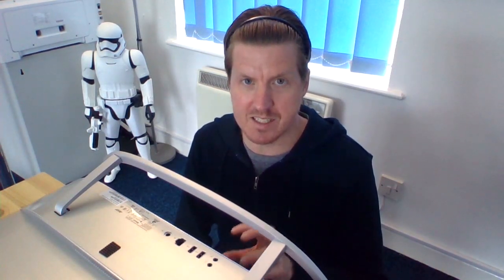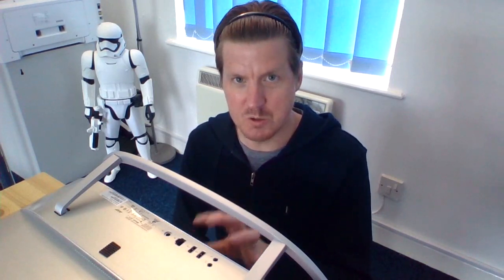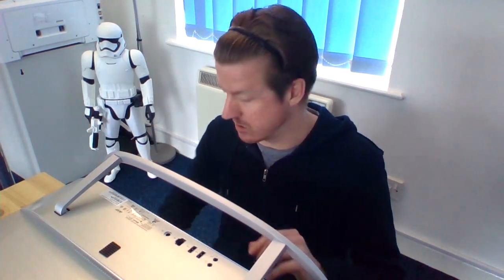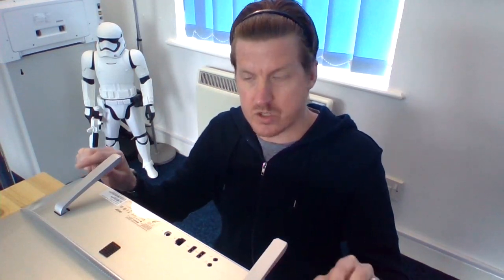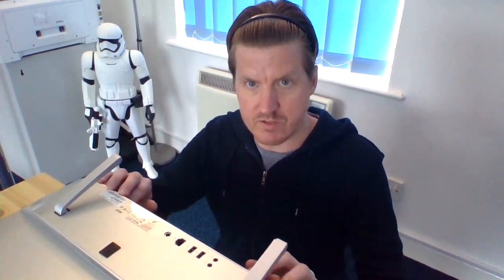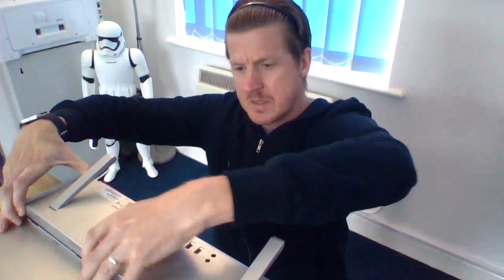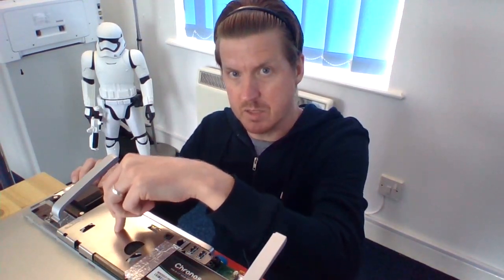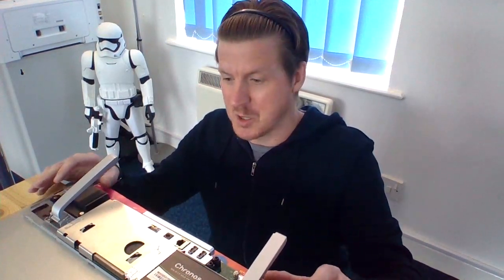Acer Aspire C22-760 | How to upgrade/replace the memory or hard drive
If you want to upgrade the memory or hard drive in your Acer Aspire C22-760 All-in-One computer, this video might save you some time and help you along the way.

We’ll give you a very quick overview of how to open up the computer and get to both the memory and the hard drive, giving you the option of upgrading these components.

As mentioned in the video, the maximum amount of RAM/Memory that can be installed in this model is 8GB.